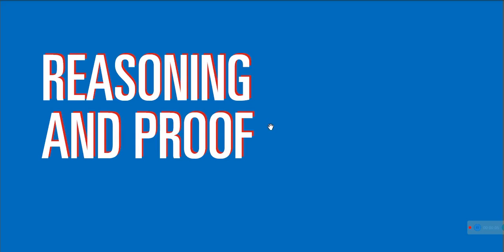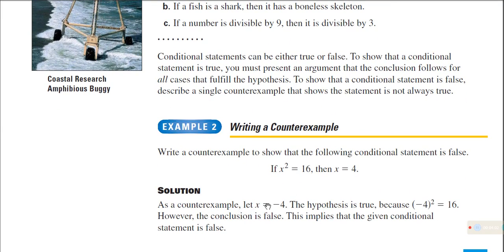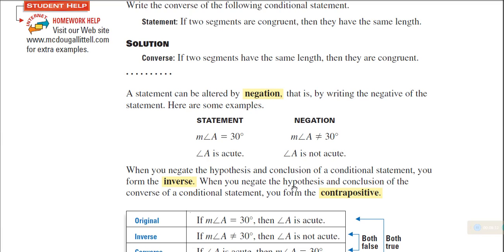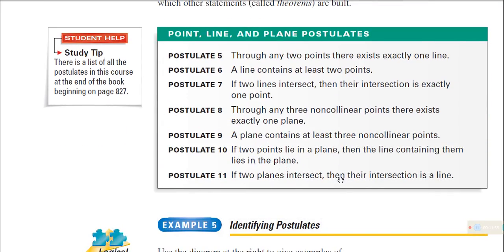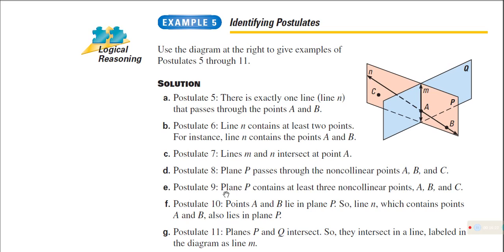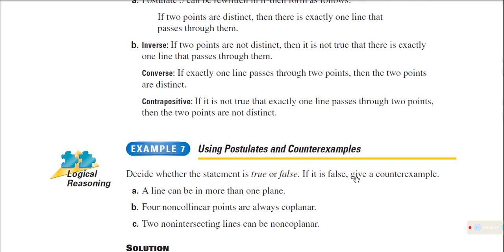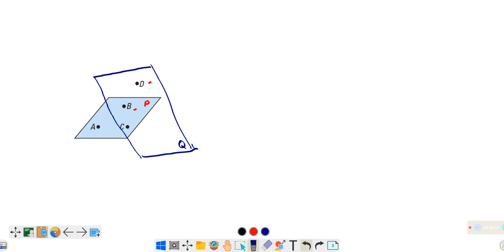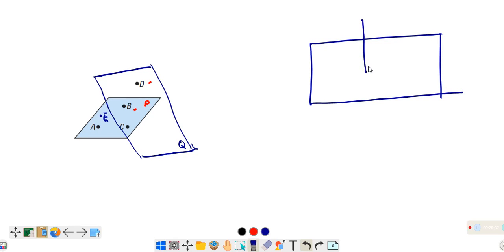Reasoning and Proof Part 1